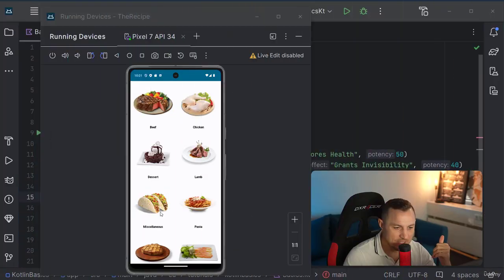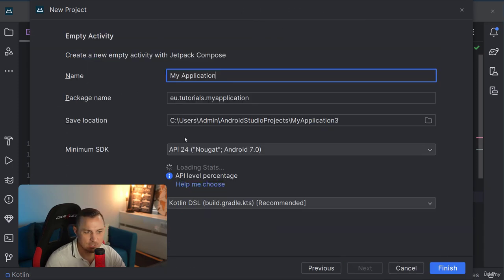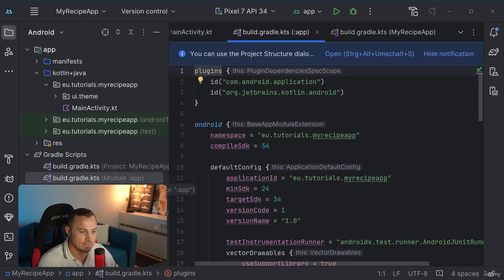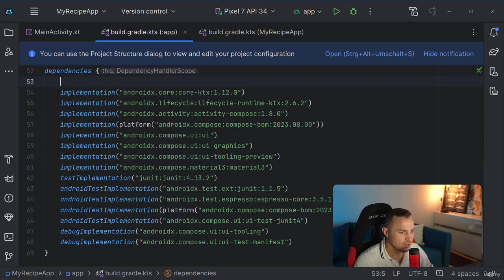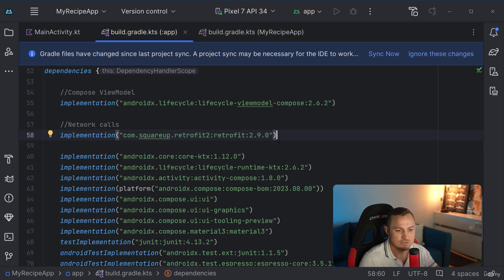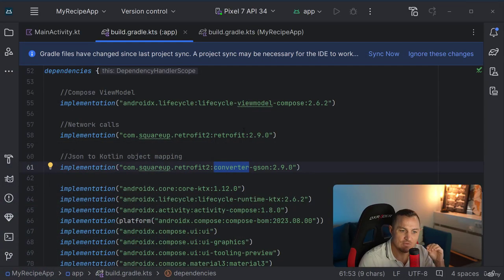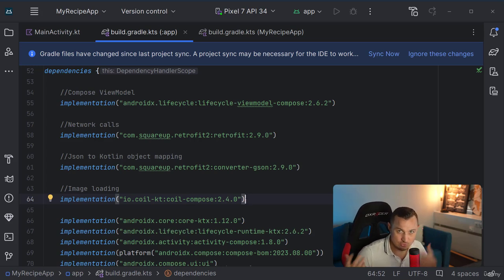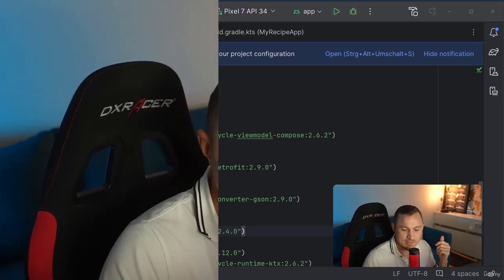123 - Adding Dependencies for ViewModel, Network Calls JSON